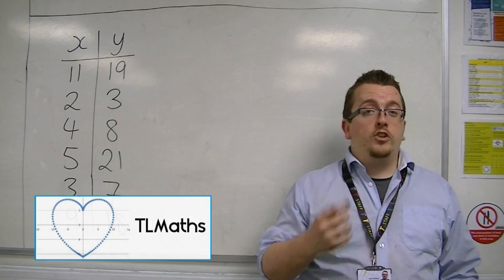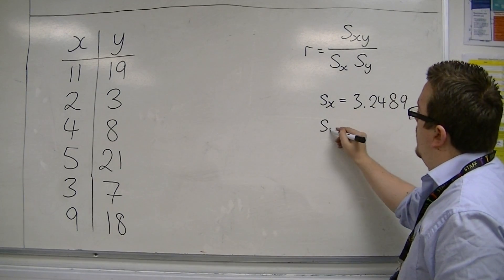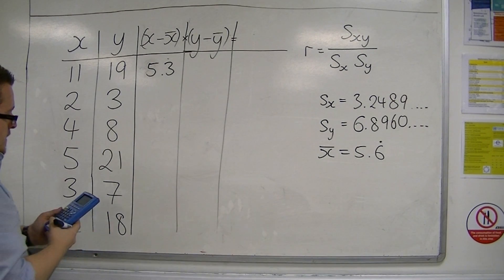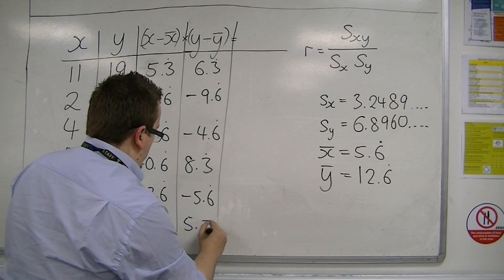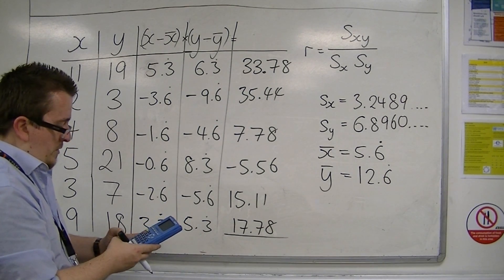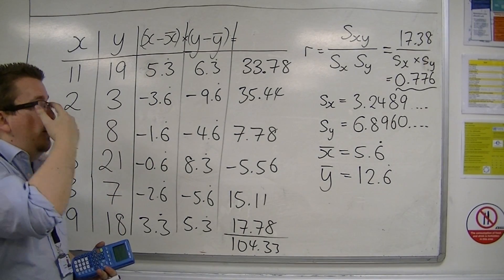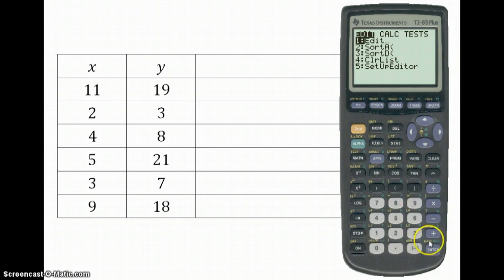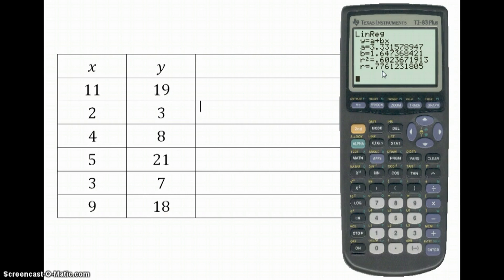AQA Statistics 1 8.03 Calculating the Product Moment Correlation Coefficient (TI-82 STATS)